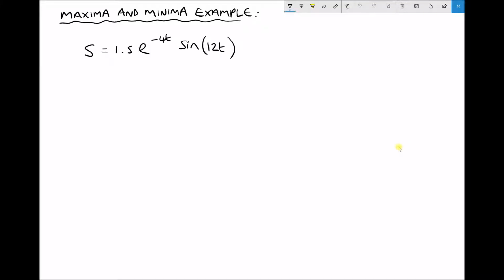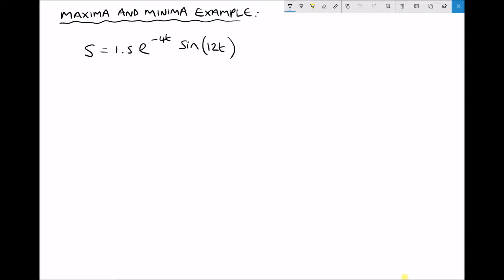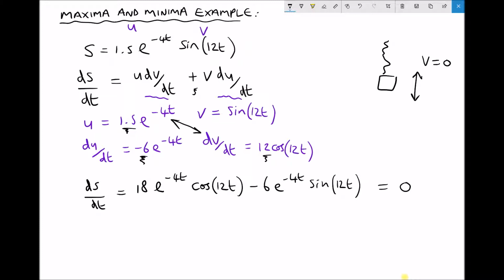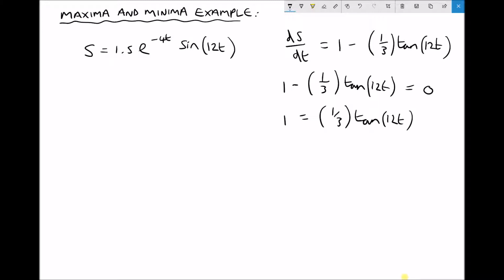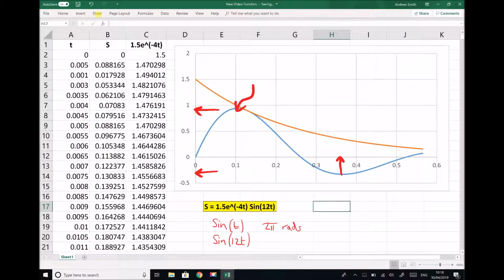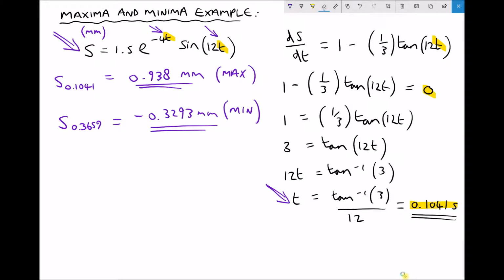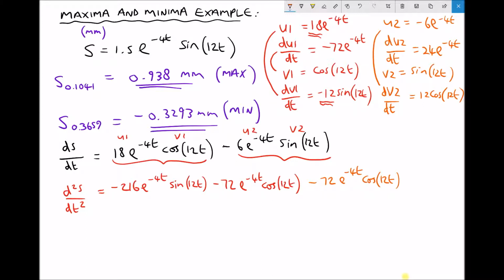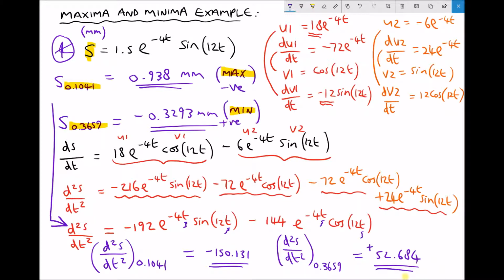Finding Maximum and Minimum Values for a Complex Function Using Higher Order Derivatives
In this tutorial you will learn how to find the maximum and minimum values (maxima and minima) of a complex function using higher order derivatives.

The first order derivative enables us to identify the location of a turning point and the second order derivative enables us to determine if the turning point is a local maximum or minimum.